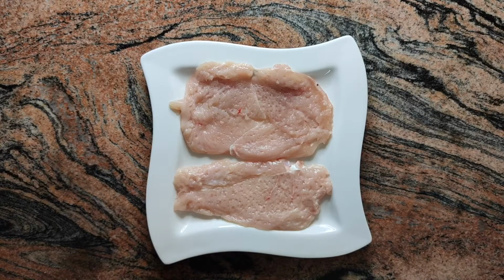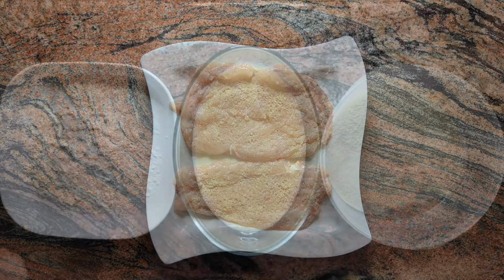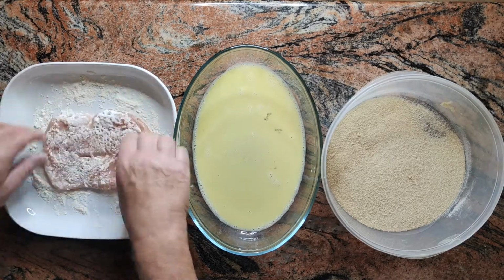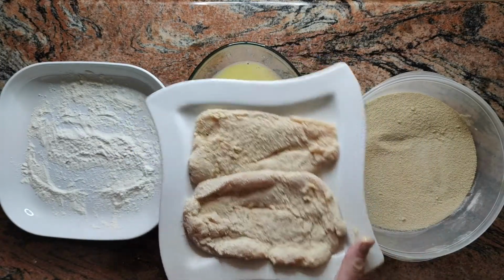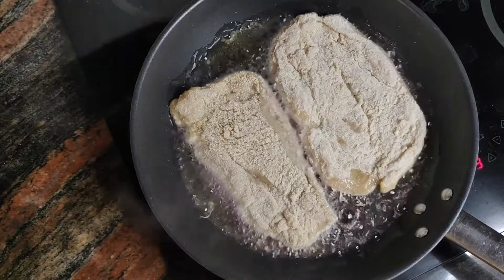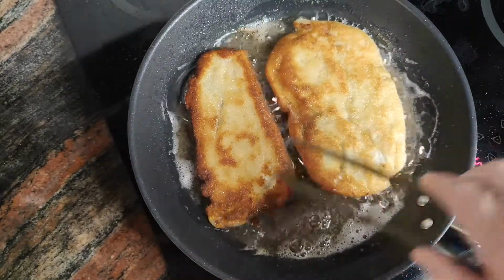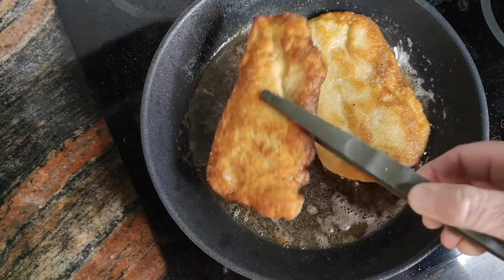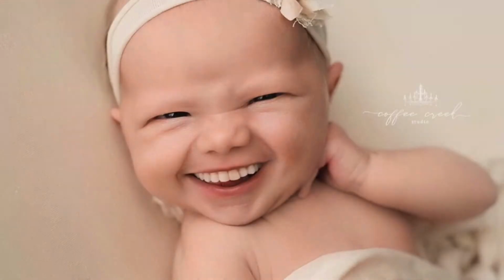Breaded Chicken Schnitzel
The process of frying was edited and parts have been cut out,that means the real cooking time was almost double the time.if you cook them too fast with too much heat the outside will burn and the inside not cooked properly.cheers. Jane. and keep on cooking.